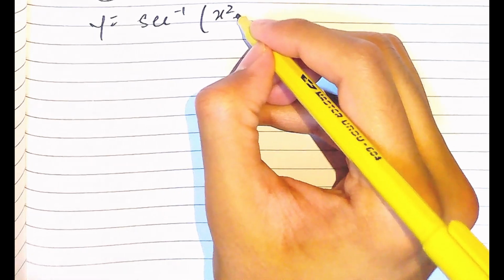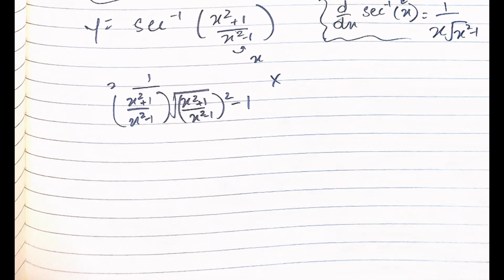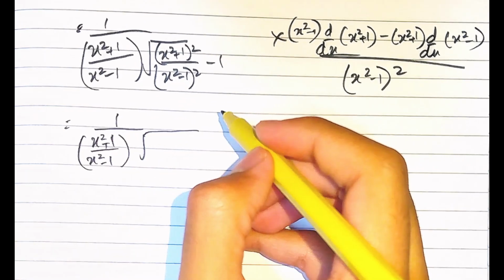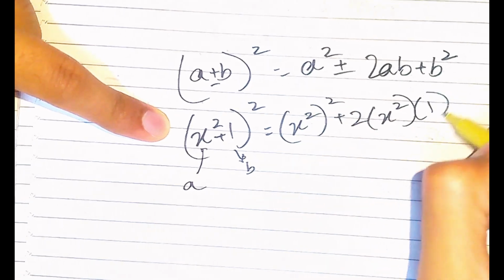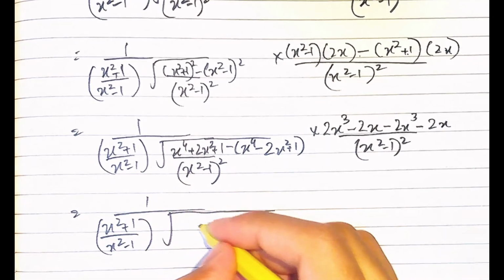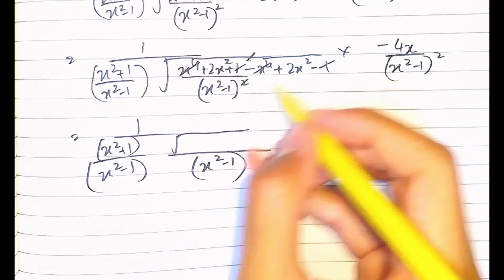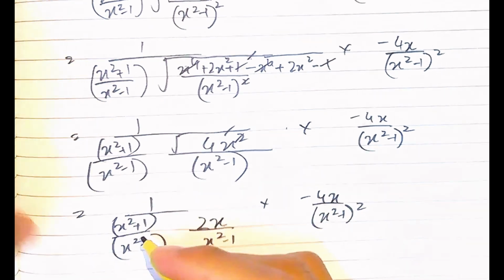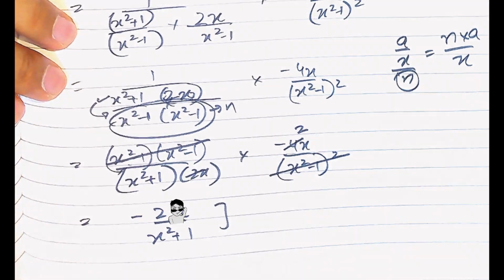Find the Derivative of Sec^-1 (x^2 + 1)/(x^2 - 1) With Respect To 'X'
[78]
Hello guys!
In this video, I have explained how you can find the derivative of Sec^-1 (x^2 + 1)/(x^2 - 1) using the Differentiation formulas. These derivatives of inverse trig functions are very important for this video
in solving for the derivative of Sec^-1 (x^2 + 1)/(x^2 - 1). These formulas make it very easy to find the derivative of Sec^-1 (x^2 + 1)/(x^2 - 1) (or) To do the differentiation of Sec^-1 (x^2 + 1)/(x^2 - 1).
00:00 intro
00:18 understanding the question
00:30 solving
01:25 simplifying...
05:41 final ans

With best regards
MuhammadA.